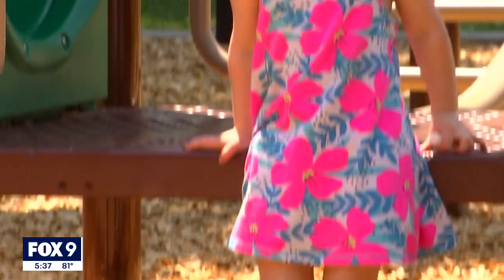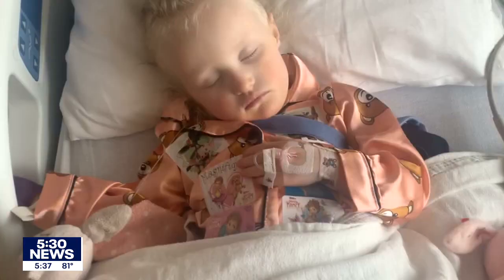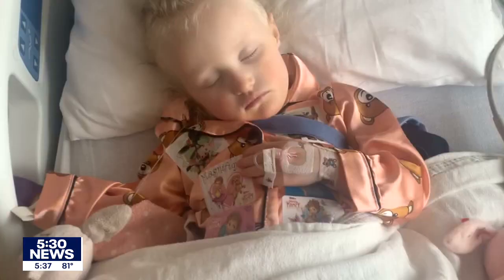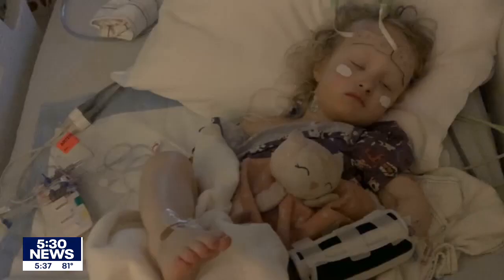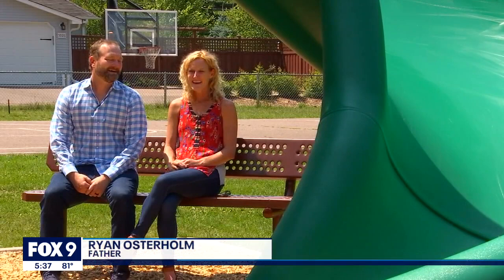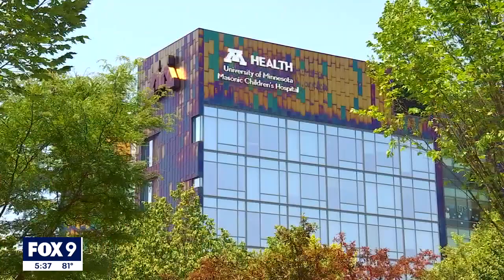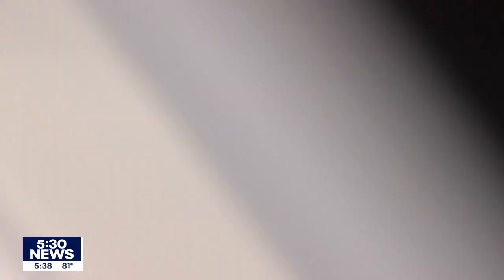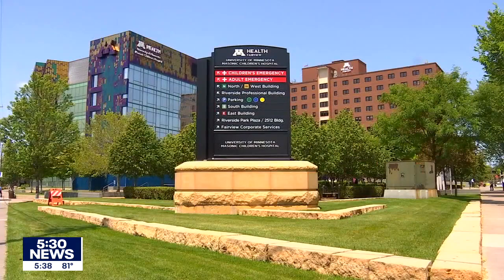Parents welcome less invasive child heart procedure with faster recovery, less scarring | FOX 9 KMSP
Three months removed from heart surgery and Greta Osterholm is feeling great, bouncing around a playground like a three-year-old should on a sunny, July afternoon.